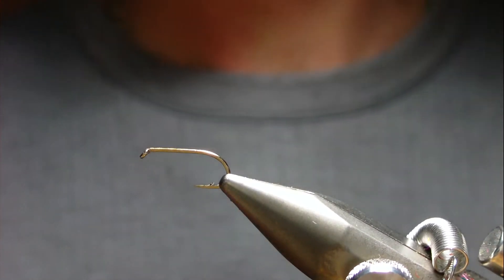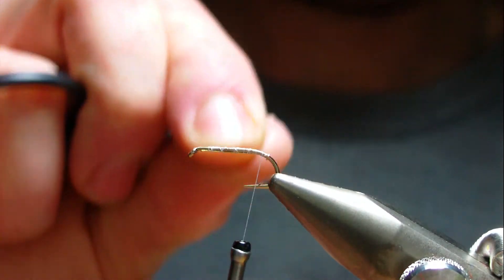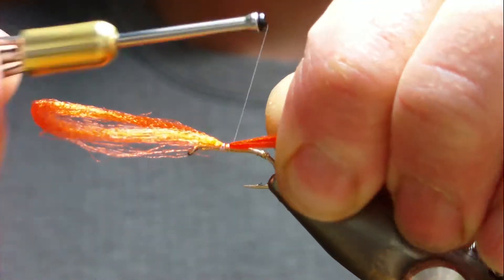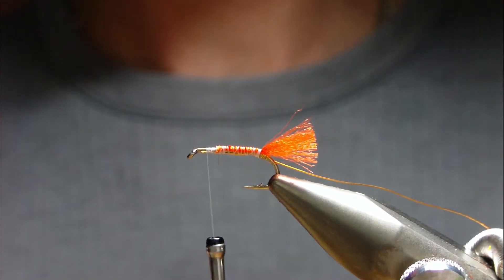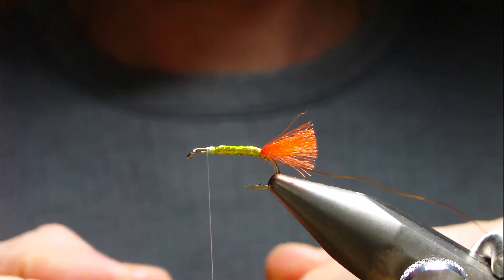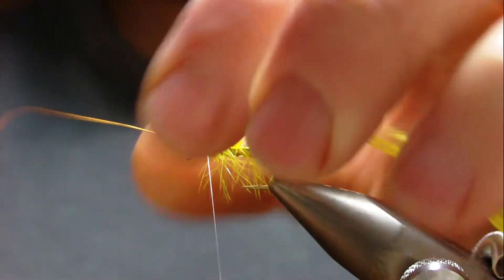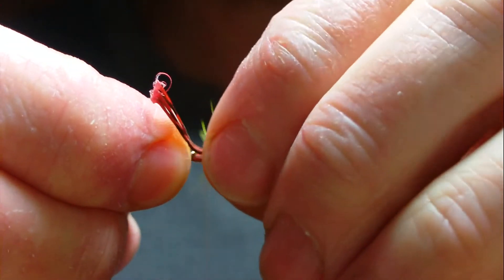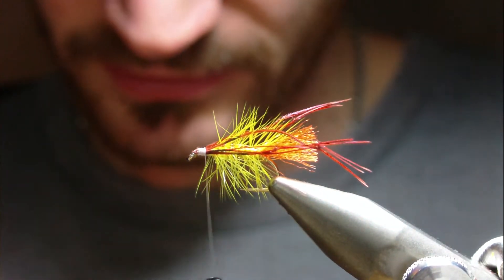tying a chartreuse georgeous george variant.